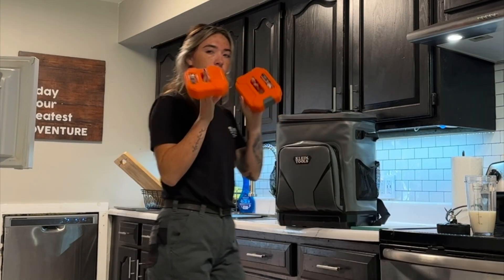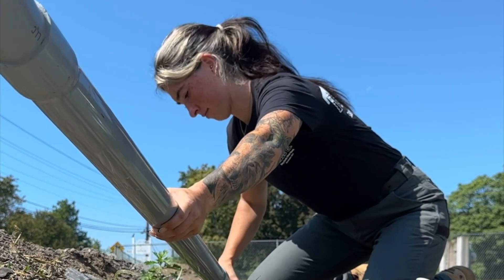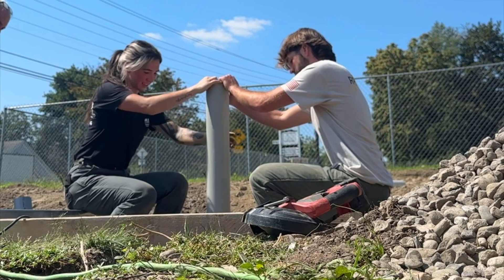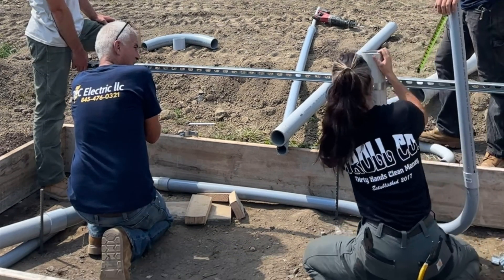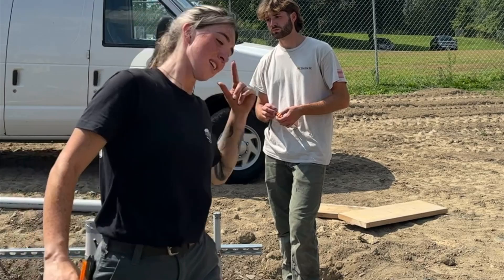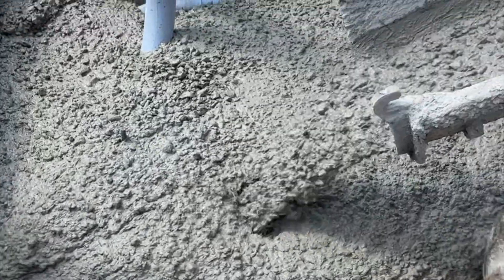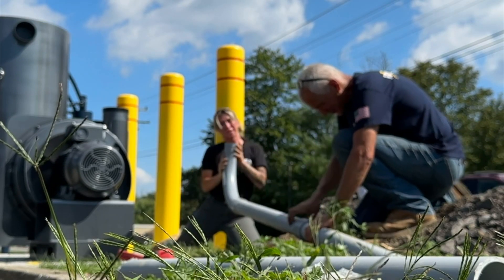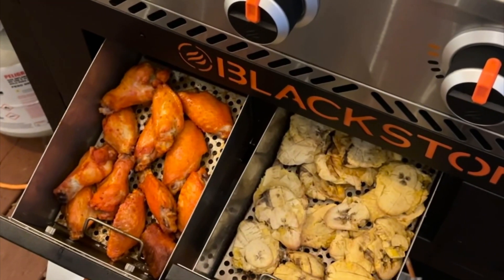400 amp outdoor service pt.1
We start the beginning of this 400amp outdoor service for the car wash. There’s not enough power to run the new vacuums that were bought so we’ll be adding in 400amp fuses disconnect with 500mcm cu. From there we will be running 250mcm for from disconnect to motor for vacuums. We will also be running 4/0 from the disconnect for a 200amp NEMA3R outdoor panel for additional power later. Also gave you a small preview on the next video ft. The new grill! It’s linked below in case you’re impatient like me 😂